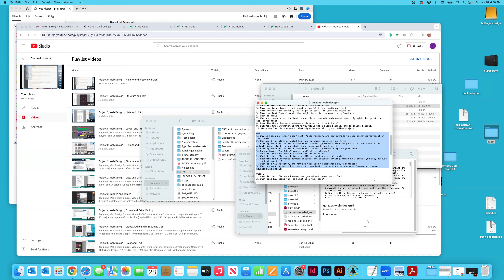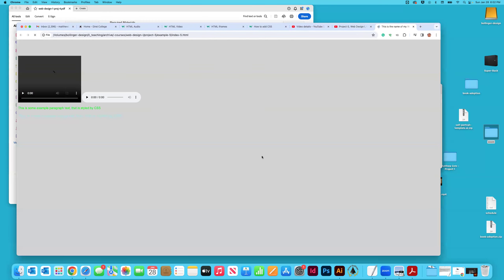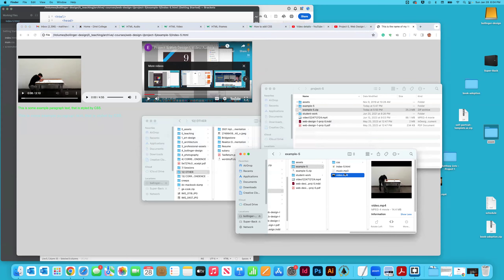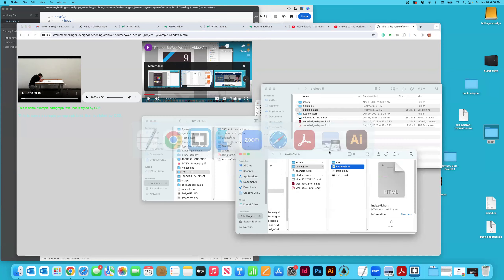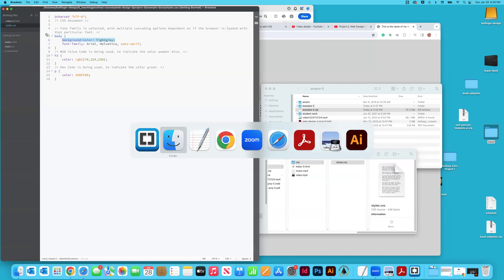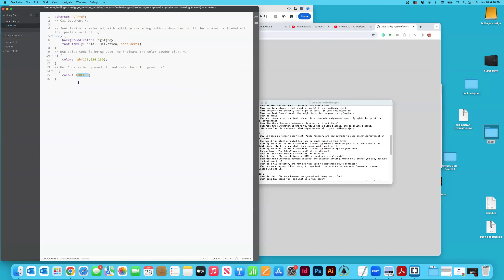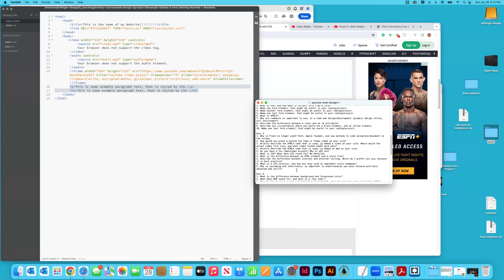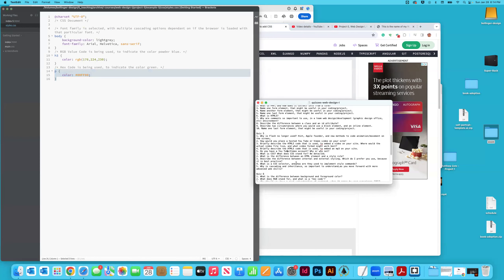Quiz 5, Web Design I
Quiz 5
1. Why is Flash no longer used? Hint, Apple founder Steve Jobs provoked and insisted on new methods to code animation/movement on the screen…
2. How would you place a hosted YouTube or Vimeo video on your site?
3. Briefly describe the HTML5 code that is used, to embed a video on your site. Where would the actual video file live, and what video format might work best?
4. Briefly describe the HTML5 code that is used, to embed an mp3 on your site.
5. Do you have a YouTube/Vimeo account? Why or why not?
6. What is CSS? What does CSS stand for? Be detailed.
7. What is the difference between an HTML element and a style rule?
8. Describe the difference between internal and external styling. Which do you prefer you use because it is 'best practice'?
9. What is a CSS selector, and how are they used to implement style commands?
10. Why is cascading and inheritance, so important to understand…as you move forward with more advanced web skills?